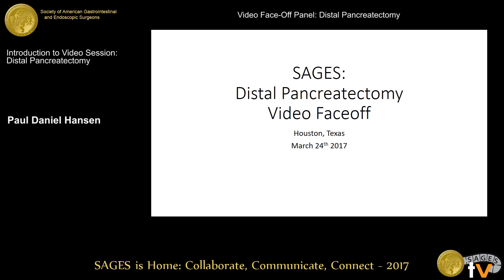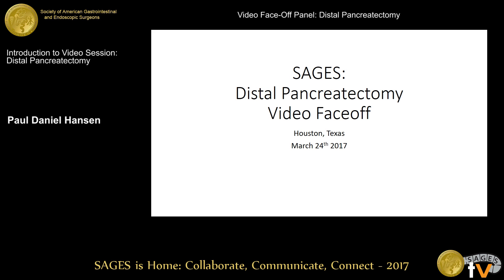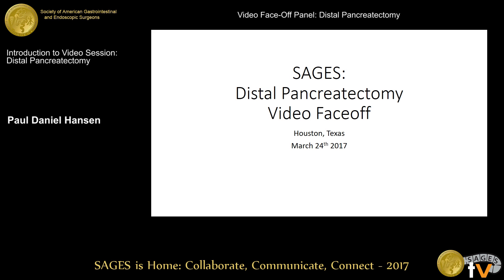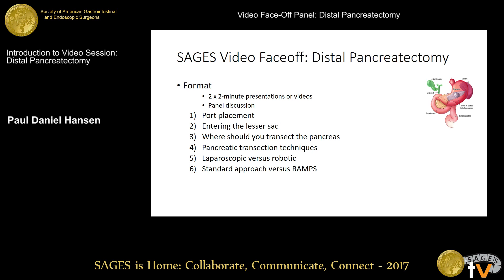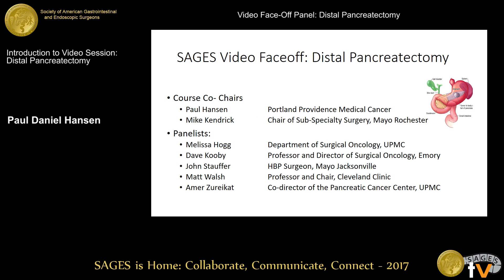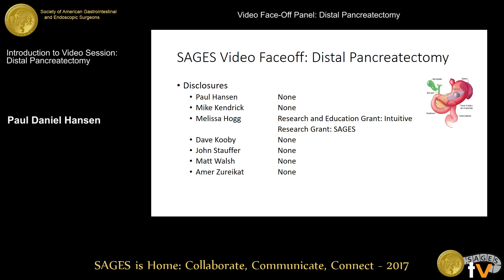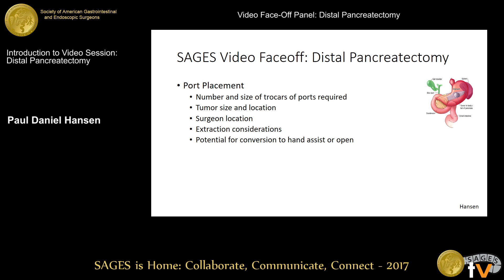SAGES distal pancreatectomy video faceoff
Presented by Paul Daniel Hansen at the Video Face-Off Panel: Distal Pancreatectomy held during the 2017 SAGES Annual Meeting in Houston, TX on Friday, March 24, 2017